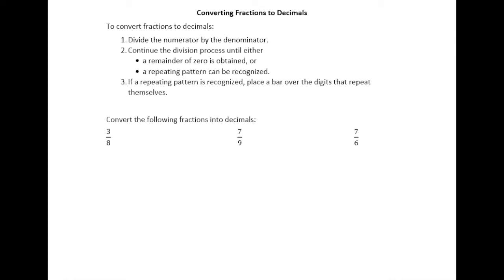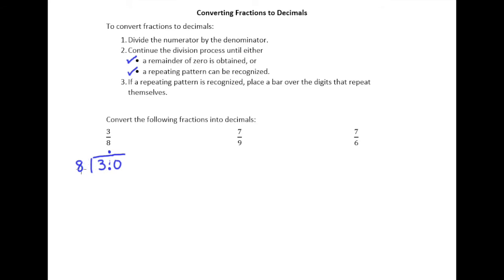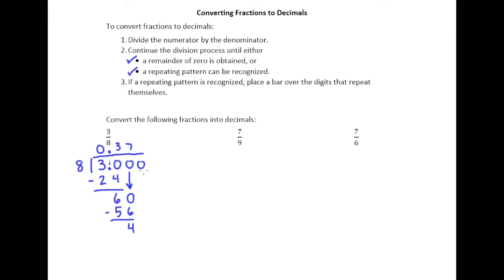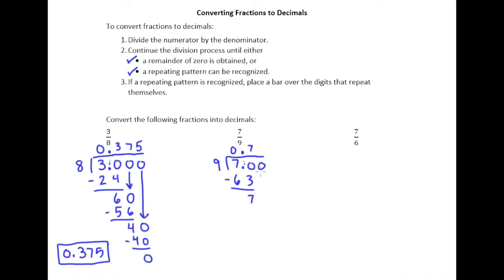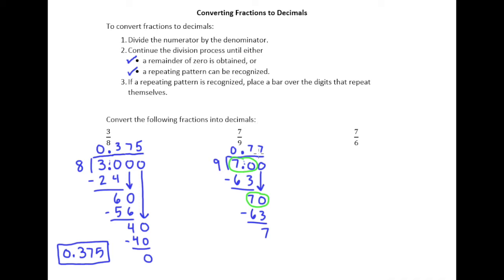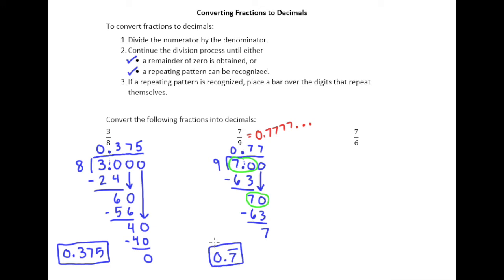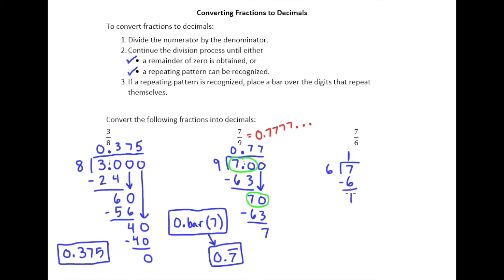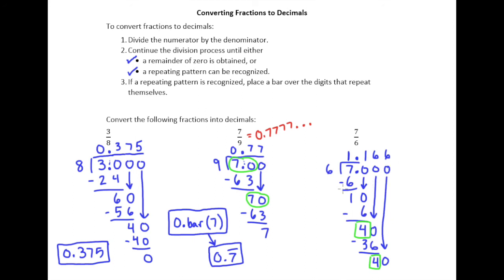4.5b Converting Fractions to Decimals